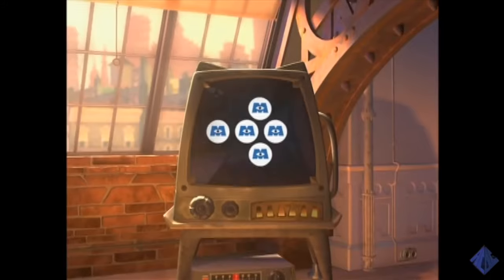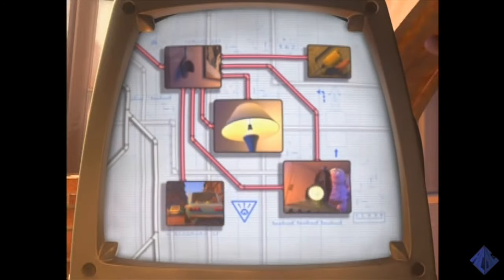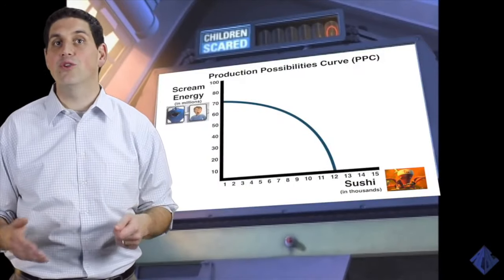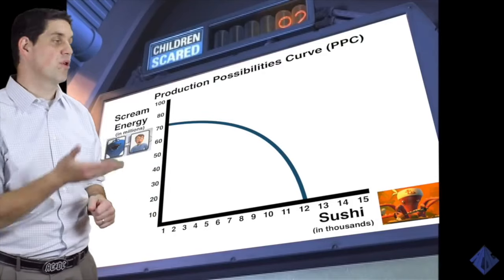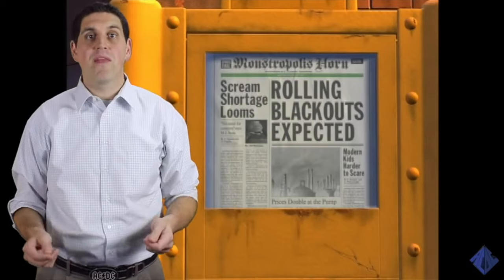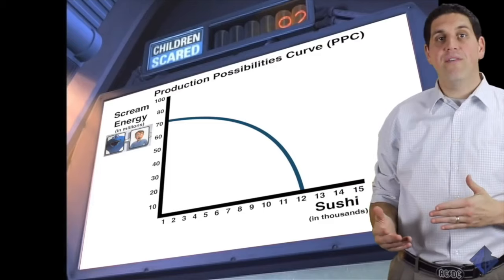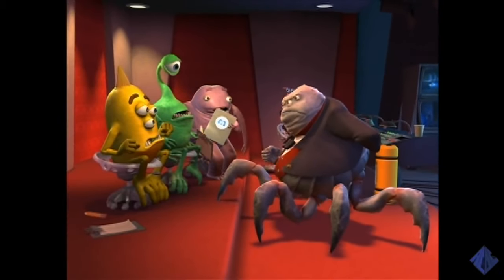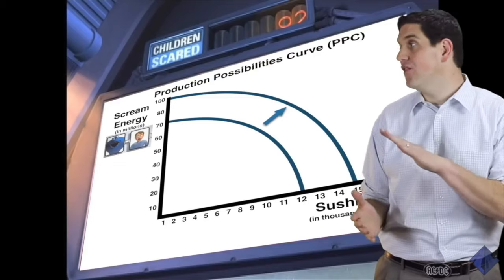EconMovies #3: Monsters Inc (Reupload)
In this episode of EconMovies I use Disney/Pixar's Monsters Inc. to introduce the production possibilities curve and explain the idea of opportunity cost. Good luck studying economics. Snow cone?!

Teachers- I created NEW worksheets for all my EconMovies episodes and for all the Crash Course Economics episodes. If you want to learn more about these worksheets and get some samples,